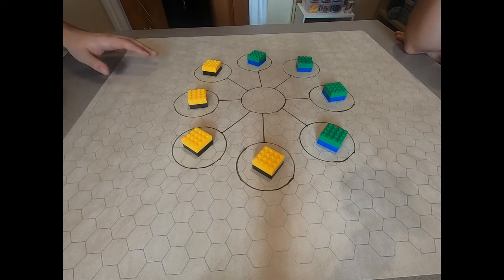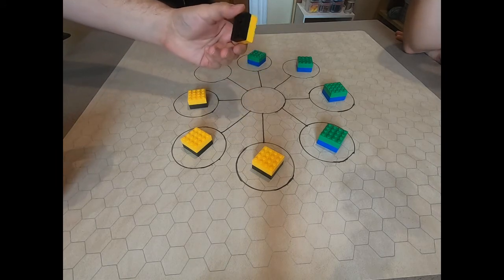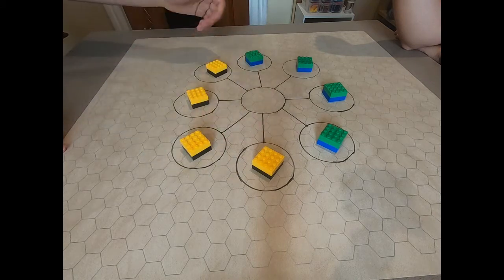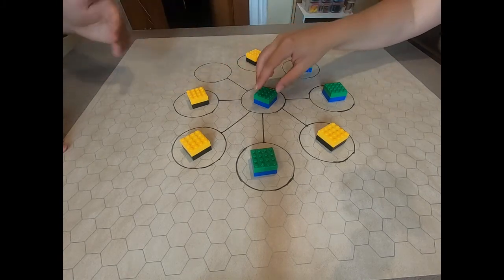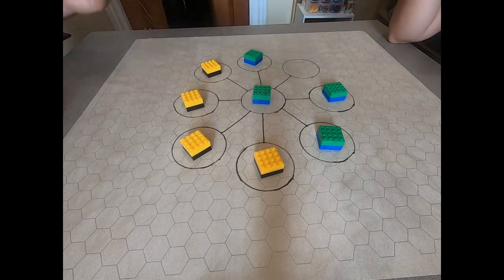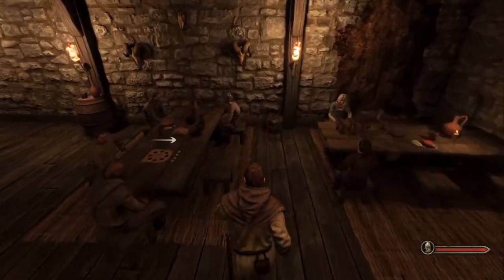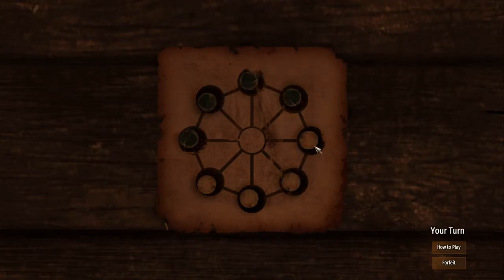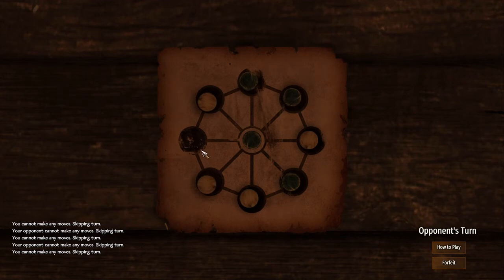How To Play: Mū Torere. A Pre-European Māori Board Game! (Plus Where to find it in M&B2: Bannerlord)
Kia ora! Here is a supplemental to HANZ Episode 80 where myself and my partner, Lily, teach you how to play the pre-European Māori board game mū torere. It's very easy to play and set up if you want to give it a try yourself!

I also show you where to find mū torere in the game Mount and Blade 2: Bannerlord.